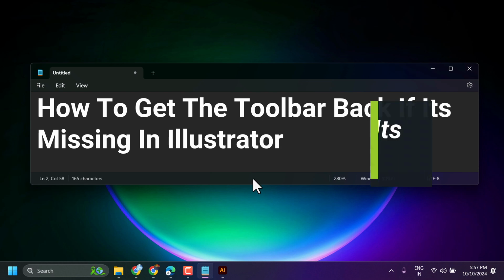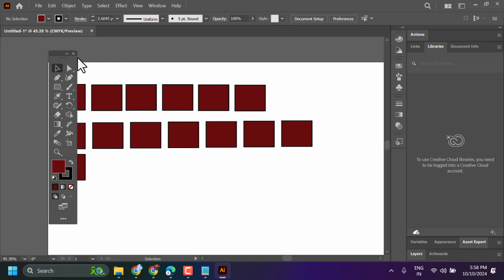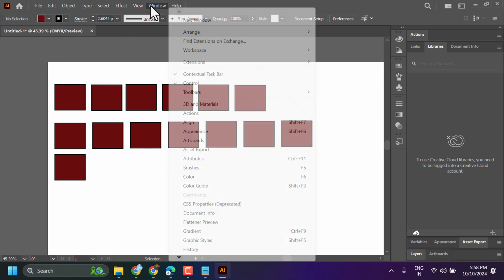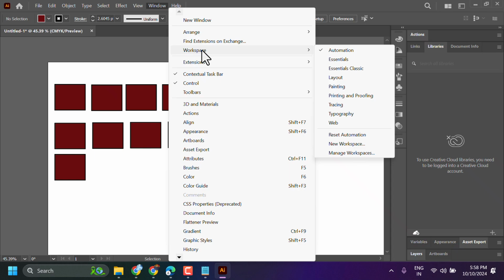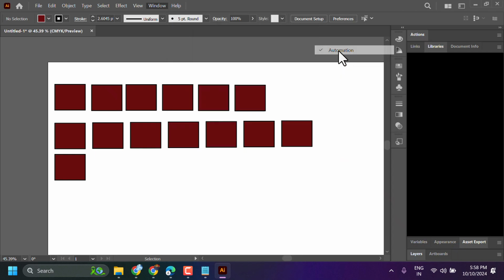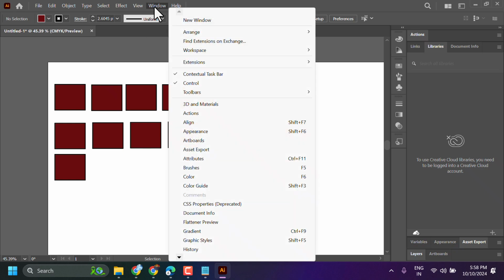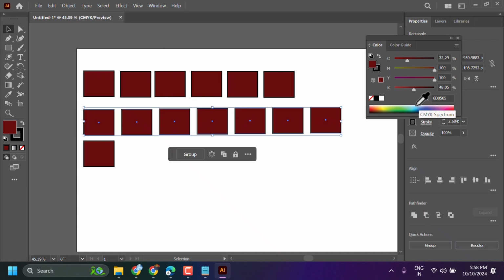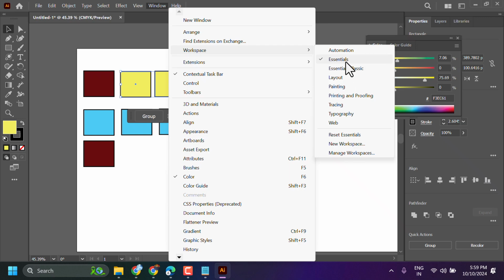Get The Toolbar Back If Its Missing In Illustrator